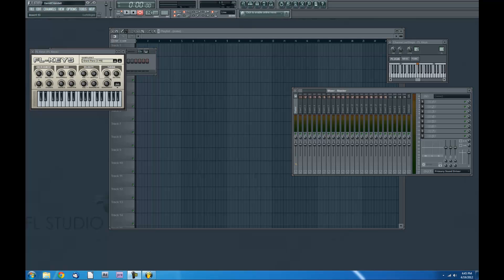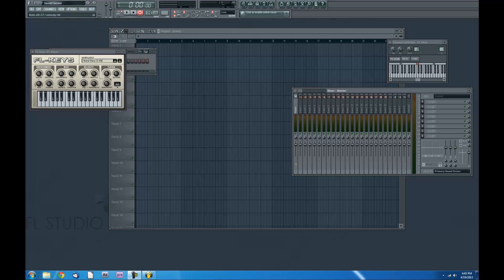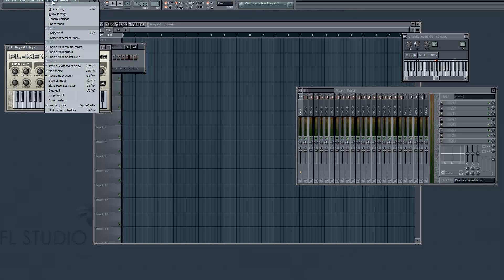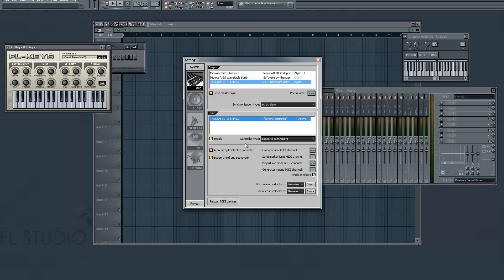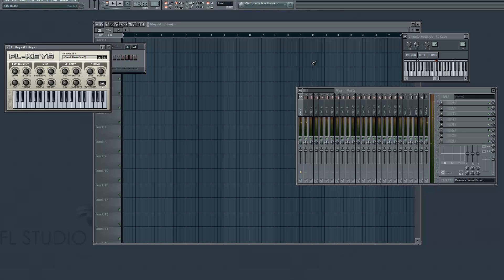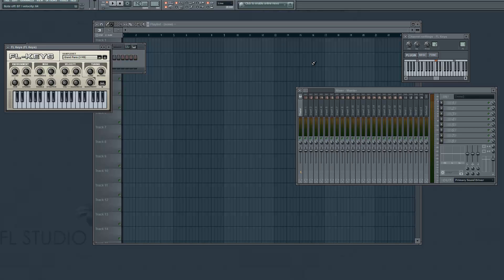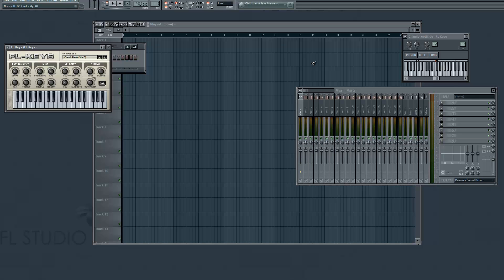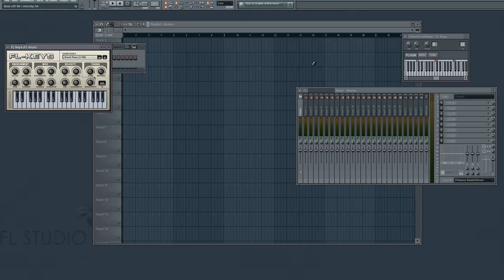Add MIDI Keyboard to FL Studio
If you bought a Midi Interface or a Keyboard controller - here is how to get your keyboard to work with FL Studio.  Record music with your Midi Keyboard in FL Studio!